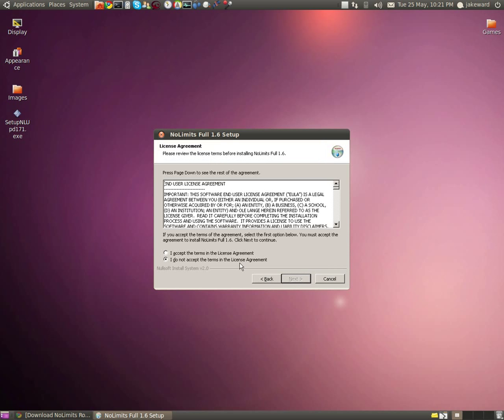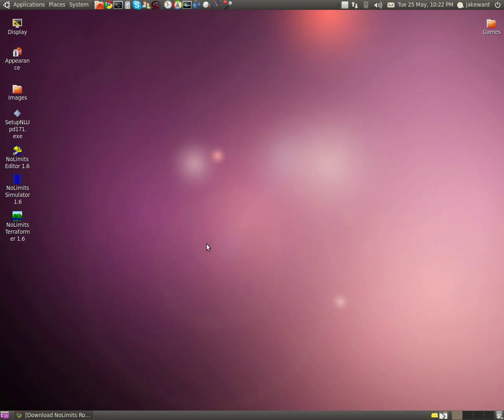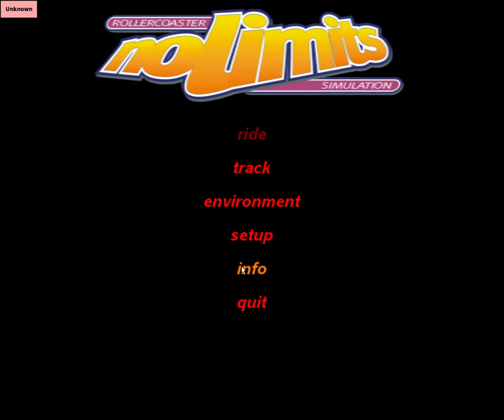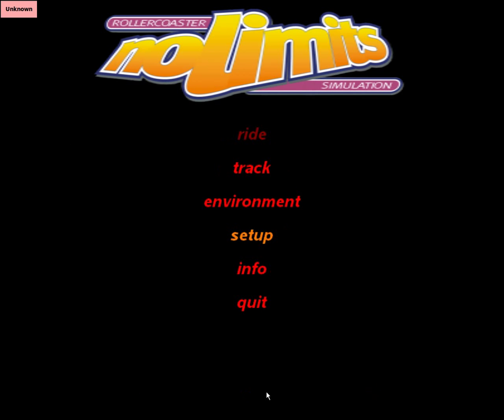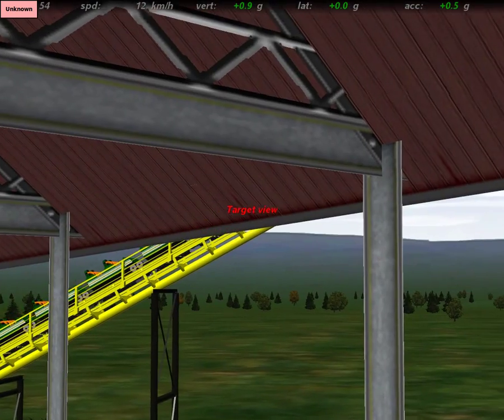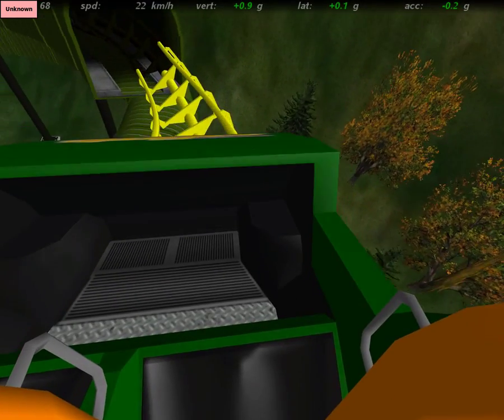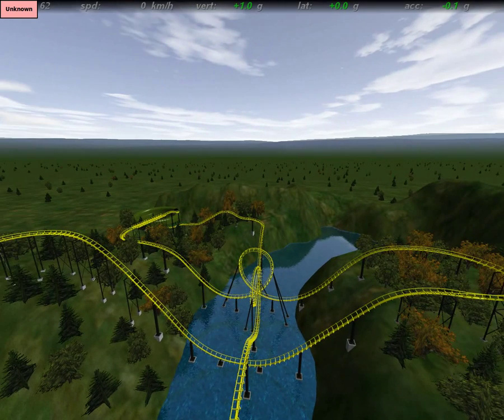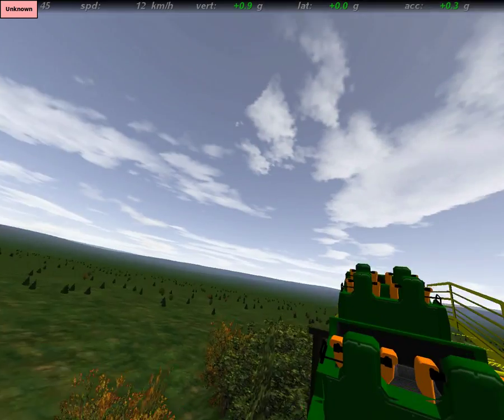Gaming In Linux : No Limits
No Limits rollercoaster installation and gameplay on Ubuntu Linux through wine 1.2rc1, Very straightforward installation and Game runs perfectly and was recommended by aerosmithkor to make a video of it in Linux!